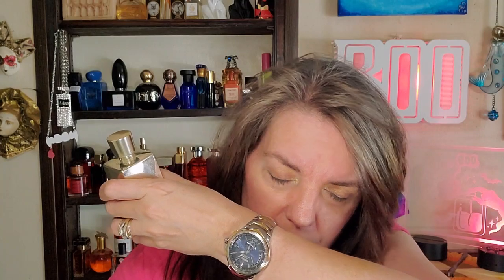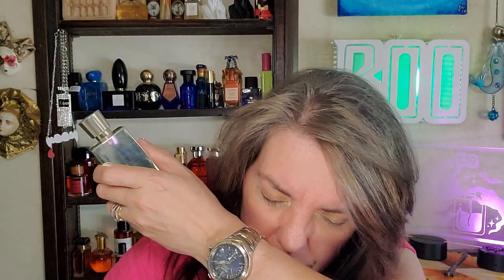Lancome Oud Bouquet VS Swiss Arabian Shaghaf Oud Fragrance Review & Comparison 2021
Here's a perfume review and comparison of Oud Bouquet by Lancome and Shaghaf Oud by Swiss Arabian.

Thank you for being here with me!  I really appreciate all of you!

I have acquired all of my perfumes/products through purchase, trade, or gifted by friends, or family. If a perfume house/company gives me perfume/product, I will disclose that as well.

Sounds by Zapsplat

All music is through youtube without attributions.

All opinions are my own, but who else's would they be?